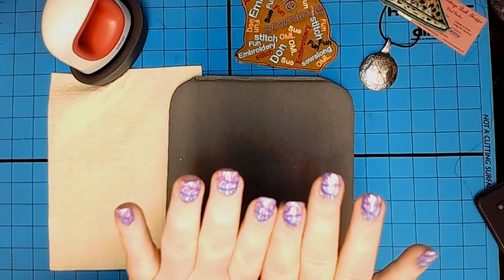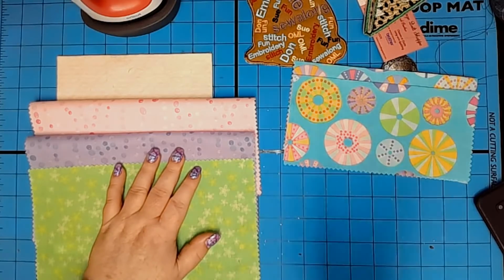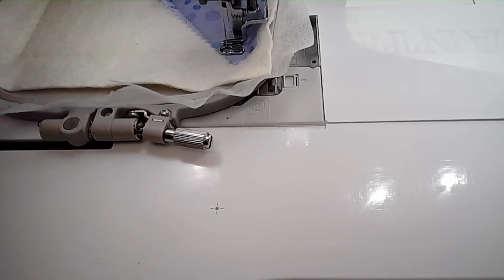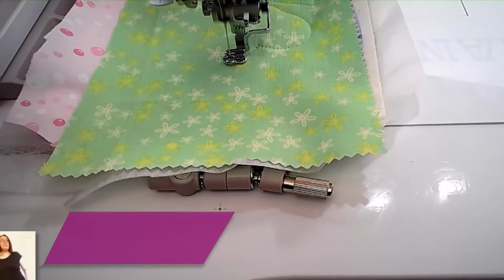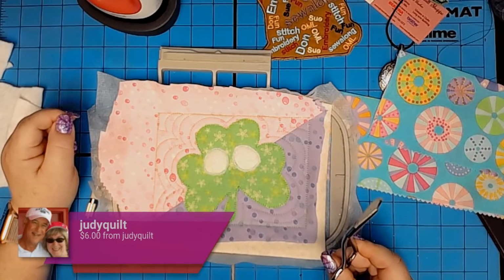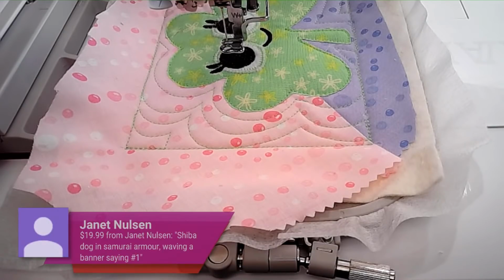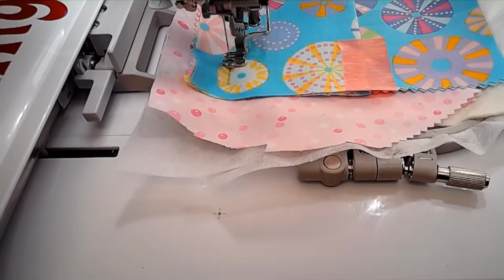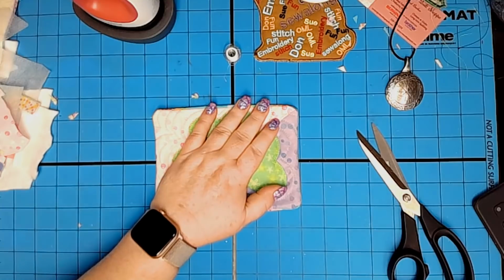OML Live! Sew along: Cute clover ITH in the hoop mug rug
It's time for some embroidery fun, OML Embroidery style!  Grab your coffee and join our fun embroidery family's get together on Saturdays!  Lots of fun for everyone.  Some people stitch along, others chat and watch and stitch after.  Either way, you will be able to create this awesome and cute mug rug.

I originally designed this in the hoop mug rug for St. Patrick's day, but I think those big eyes will be perfect for any occasion!  Use some bright green to create the clover and some flowers in the background to make a bright and beautiful spring coaster.  Of course, you don't have to create a mug rug, you can take the applique design and use it on t-shirts and sweatshirts or even jeans.

See you on Saturday April 4 for the best embroidery family sew along out there!
If you miss the live, then watch the re-run.  Share the video with your friends and have them stitch along too.  The more the merrier - friends don't let friends miss out on all the fun!!

Love the fabric that I am using?  Check out Bluprint for the most gorgeous fabric available in pre-cuts and yardage - you will LOVE IT! OMLembroidery.com for names and links!

OTHER THINGS I HAVE:
Floriani Thread
Gunold Thread

OML Embroidery
Sue Brown
Don Brown